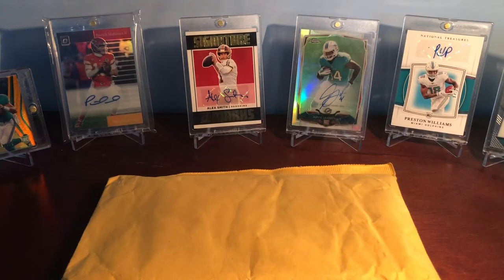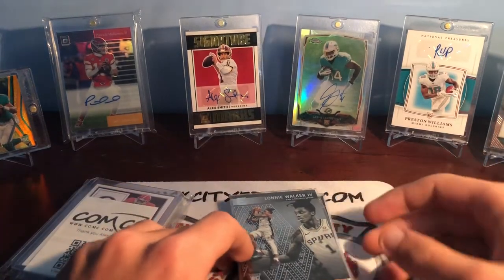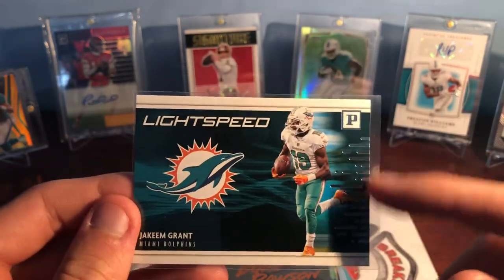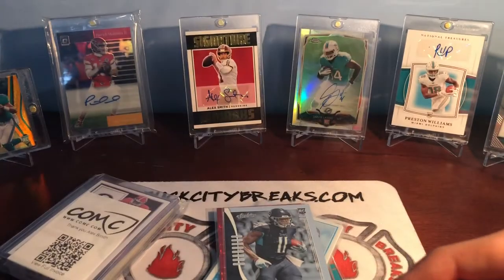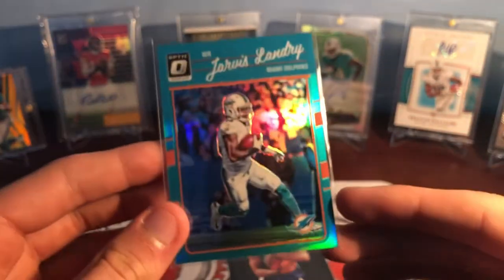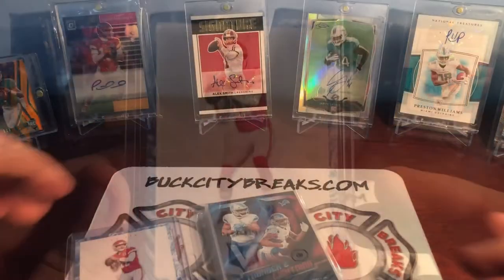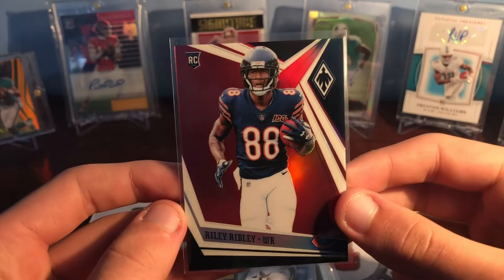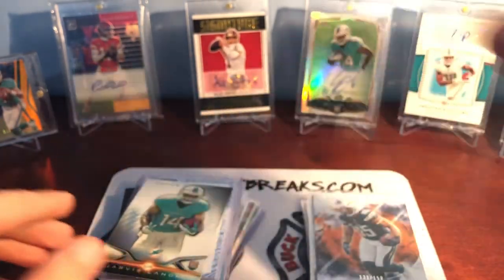First ever COMC order!!! Tons of pc cards!